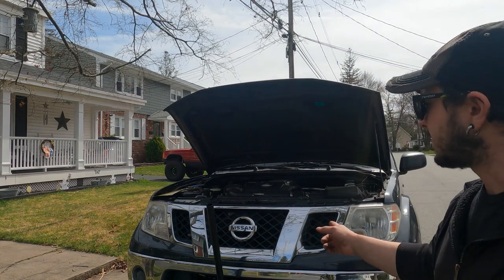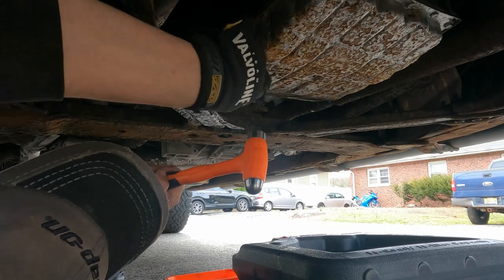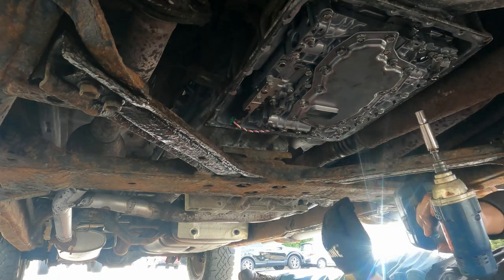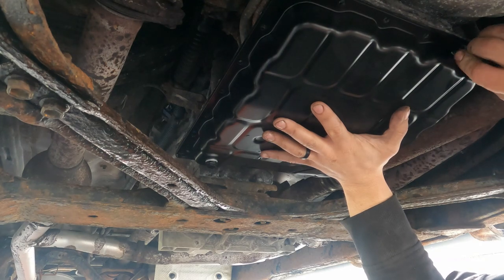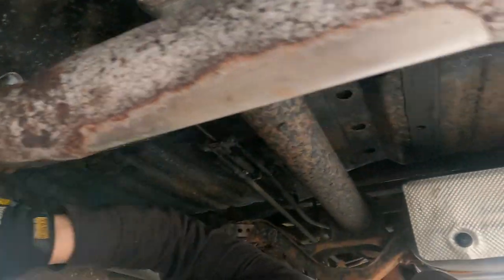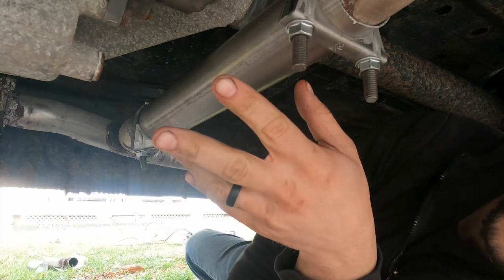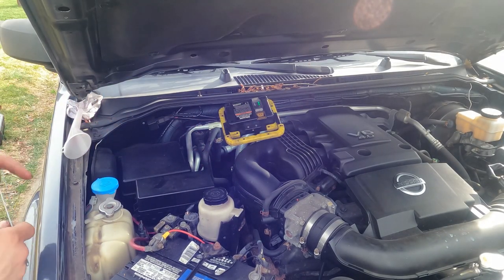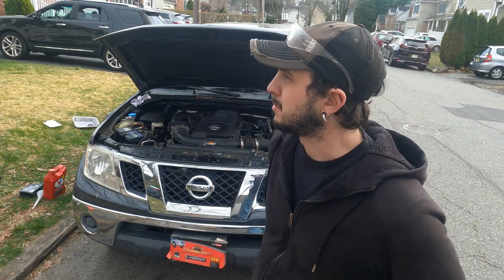2005-2013 Nissan Frontier transmission service and replacing the pan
Performing a Transmission service and replacing the Leaking transmission pan on a 2010 Nissan Frontier